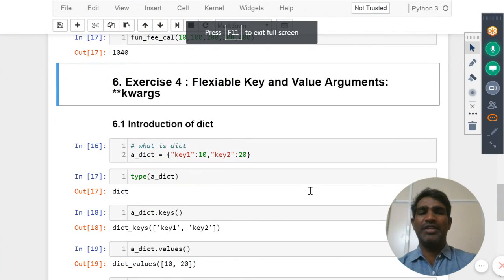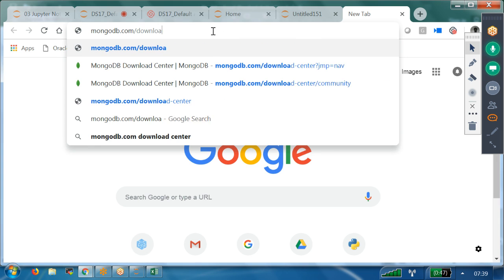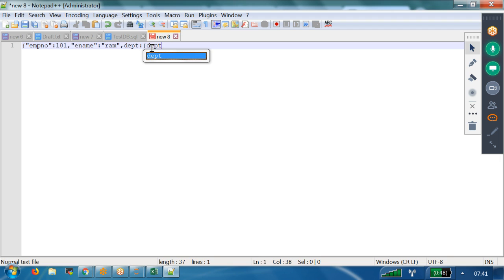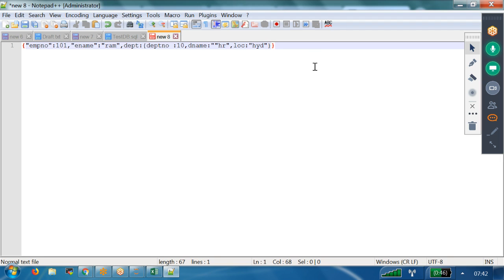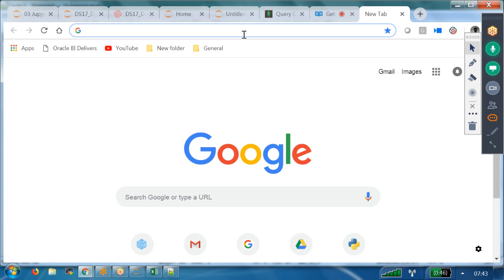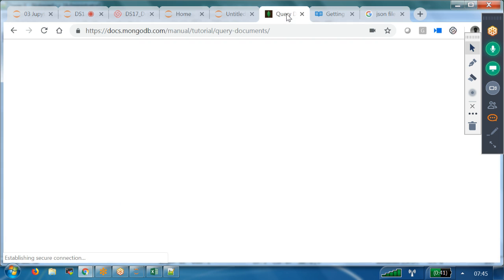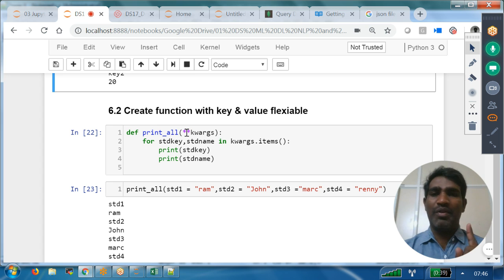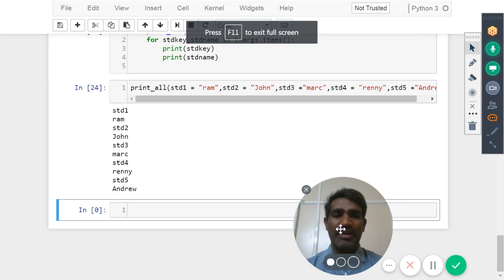python flexible key and value arguments